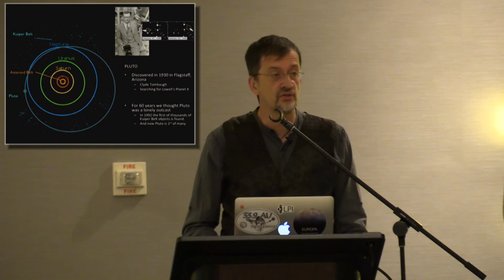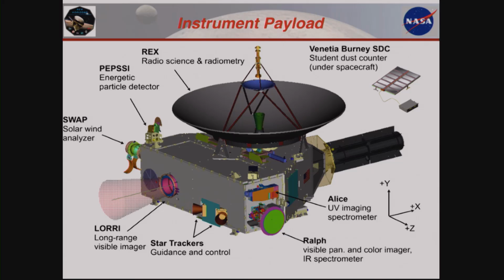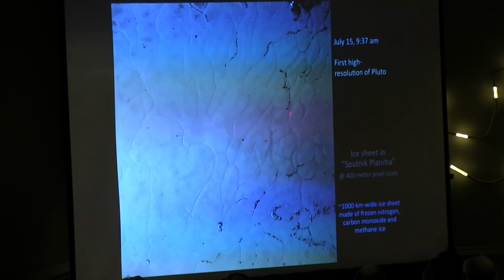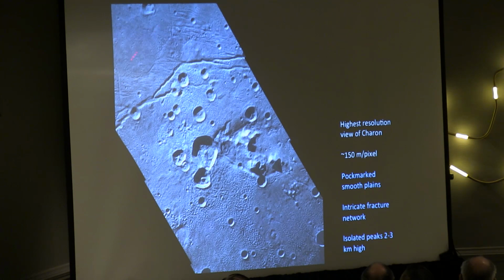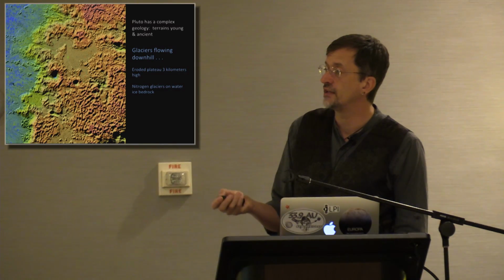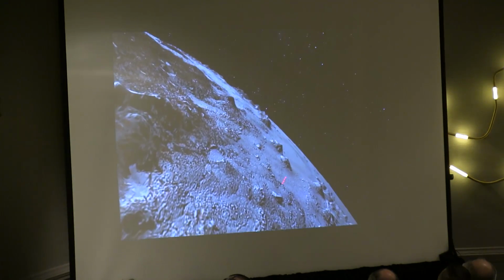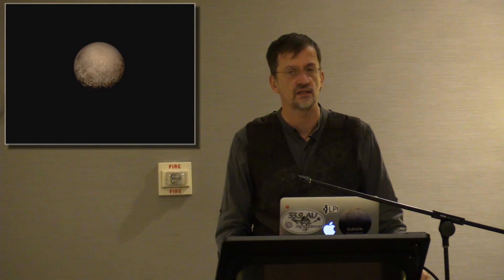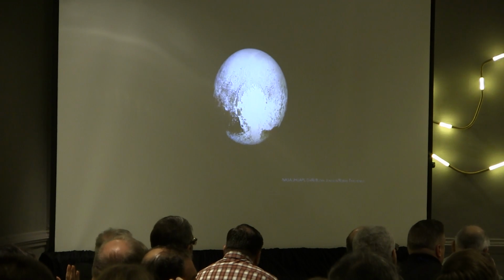Pleiades National Planetarium Conference 2017: Pluto!